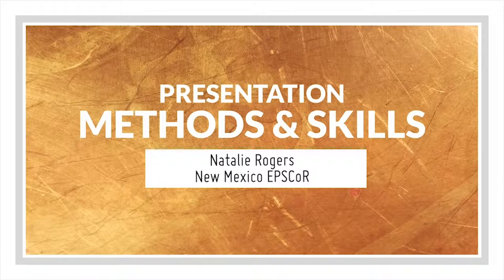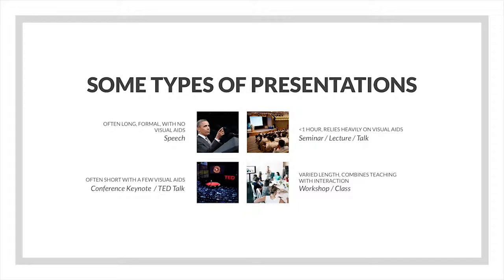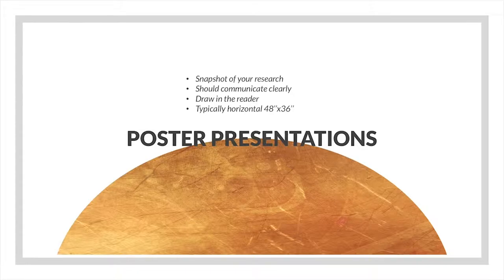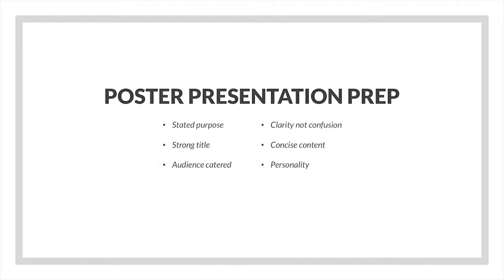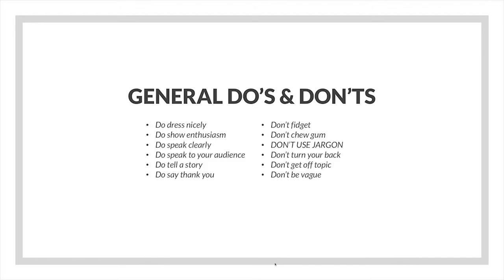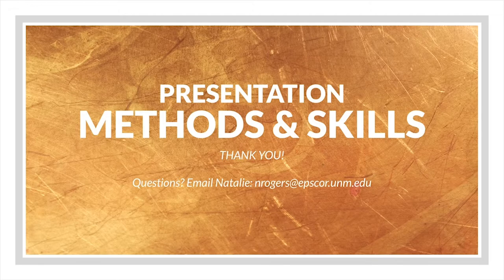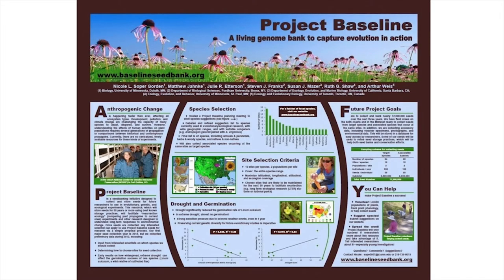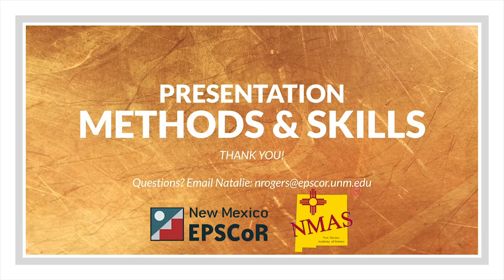Presentation Skills & Methods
This brief video covers skills and methods for oral and poster presentations, and is part of the 2018 New Mexico Academy of Science Research Symposium Video Series, brought to you by New Mexico EPSCoR.